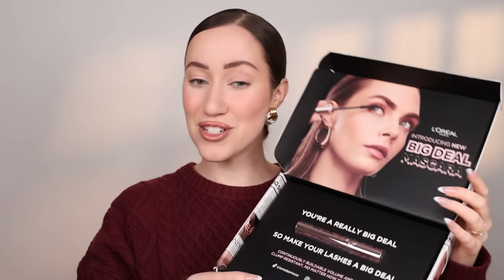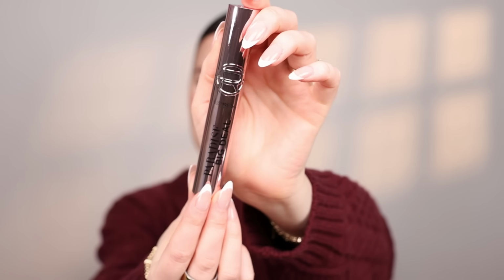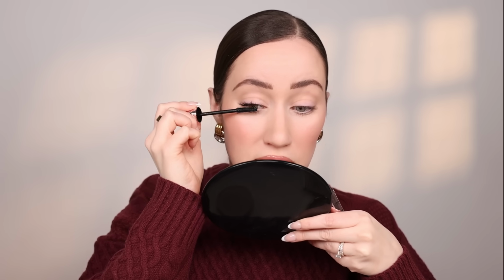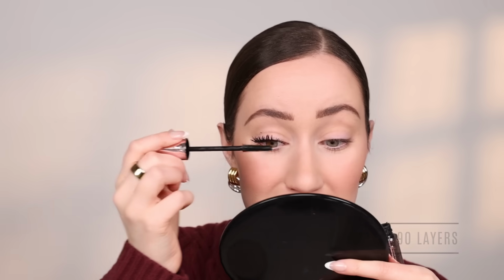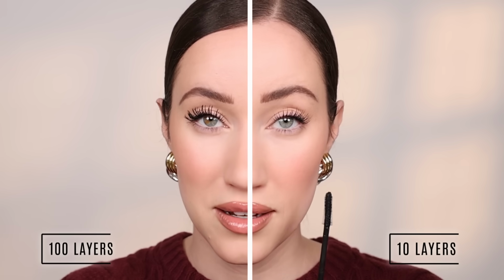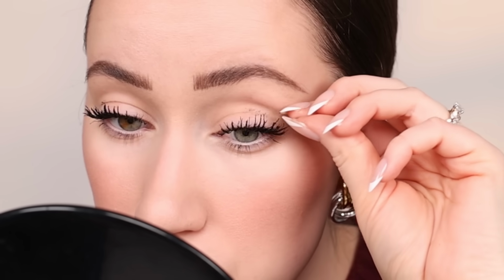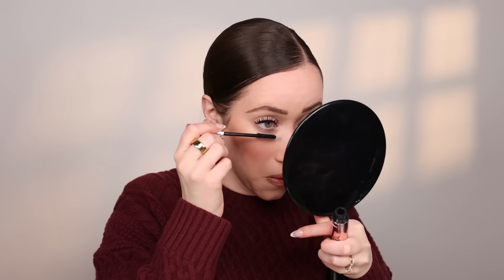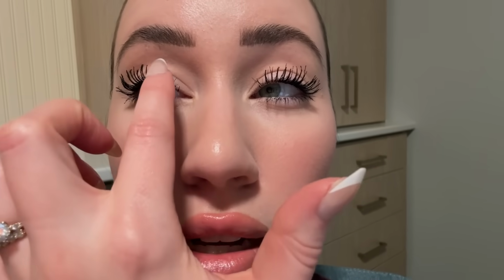Testing L'Oreal's CRAZY 100-Layer Claim on Their NEW Mascara! 😳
L’Oreal’s NEW Paradise Big Deal Mascara claims you can apply 100 layers without clumping… so I had to test it! 😳 I put this bold claim to the ultimate test—applying 100 layers, doing a full wear test, and even trying it again under normal conditions. Did it actually live up to the hype?! Have you tried this? Let me know! xoxo, Allie

Minky Couture
(My favorite blankets made in Utah)

🎥 My Studio Equipment: